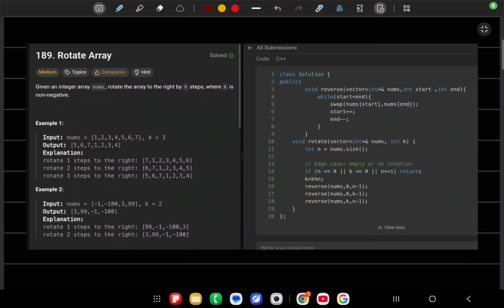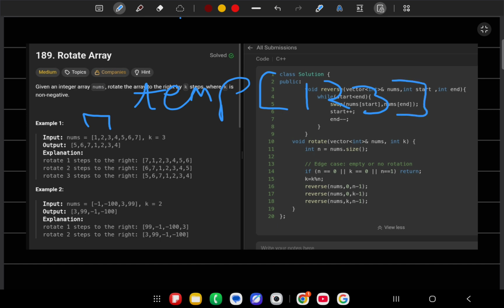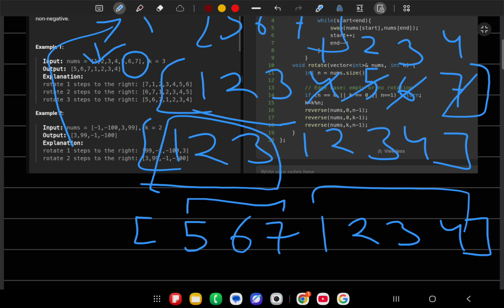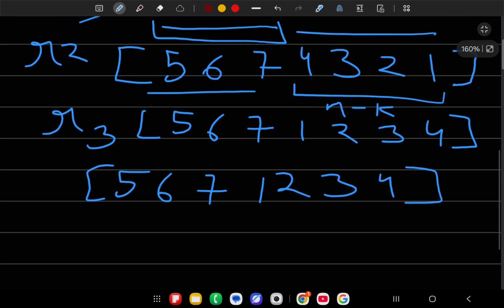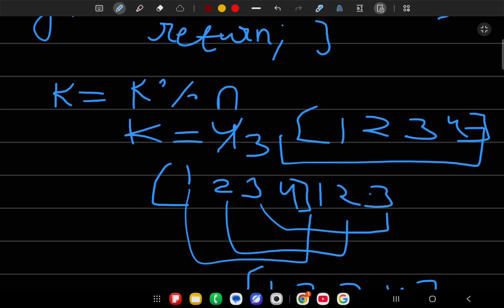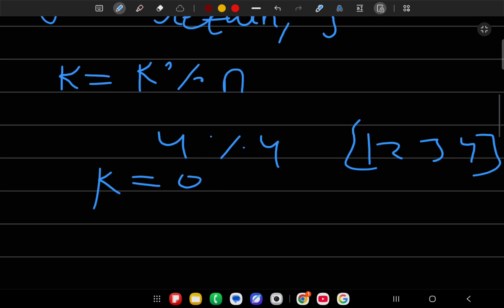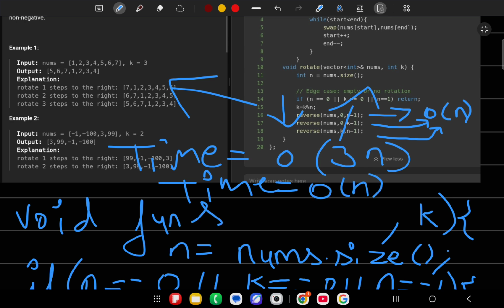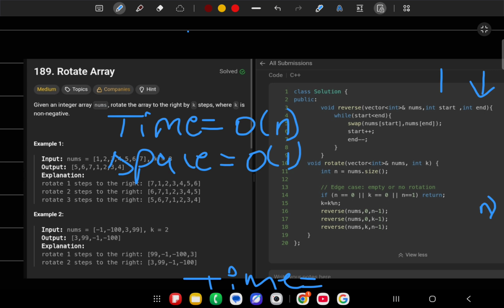LeetCode 189: Rotate Array | Solution & Complete Dry Run (Hindi) 🚀